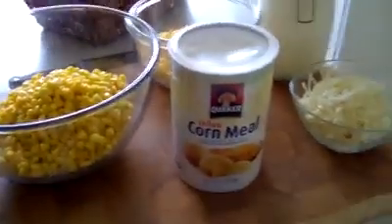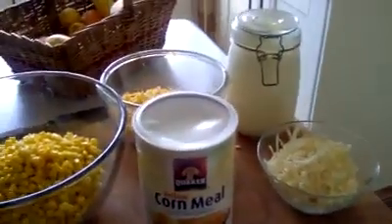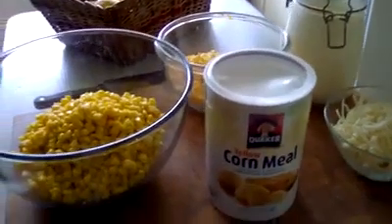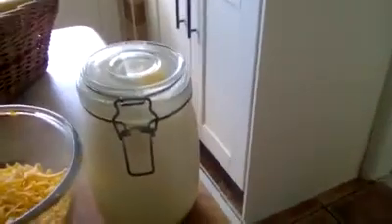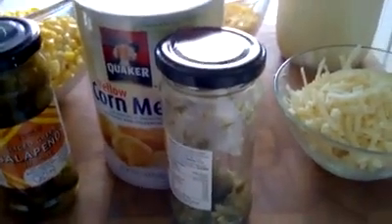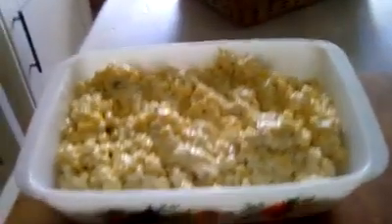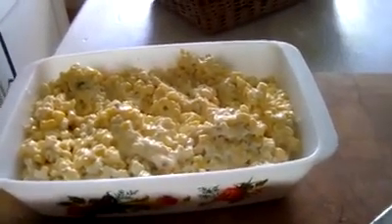corn casserole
a quick corn casserole  as a side dish to fried chicken , oven temp 250 fan , for 40 mins untill golden brown